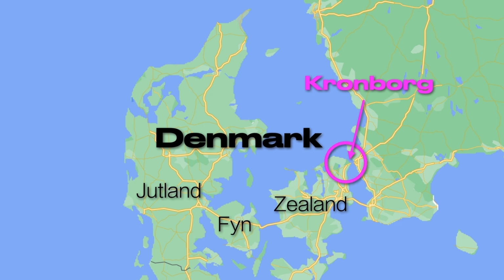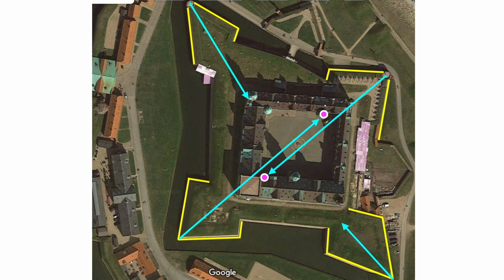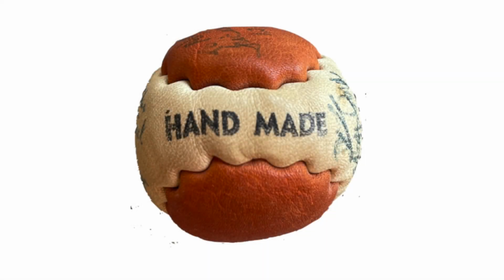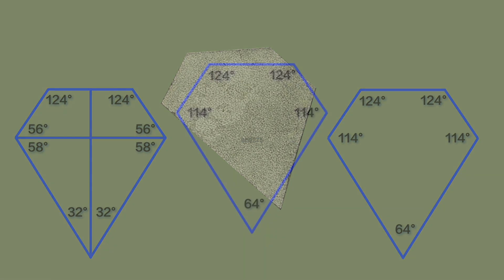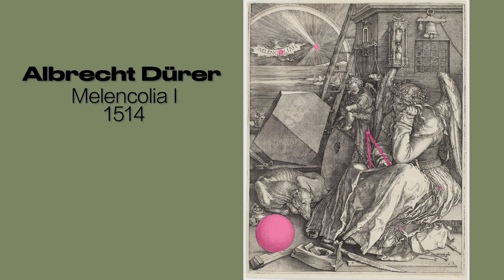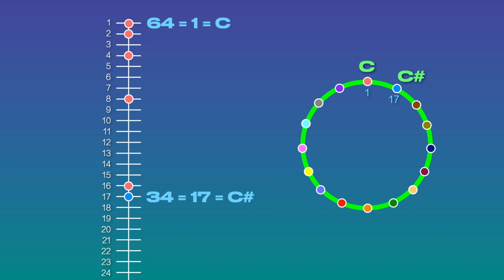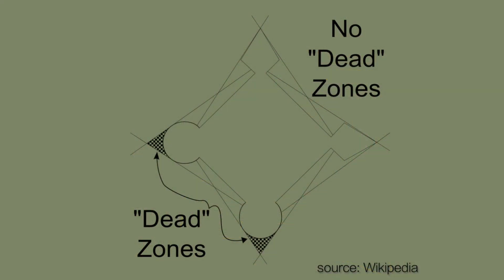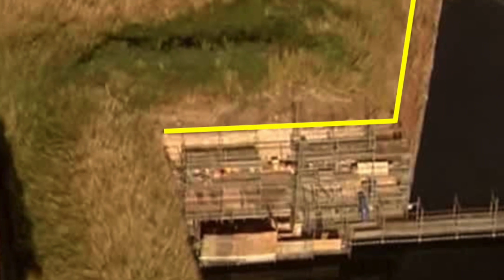Kronborg Castle, a Dürer solid, & footbags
My book, The Next Octave, discusses aspects of our hidden history including the structure of the harmonic series and the worldwide distortion of our musical system through temperament mistunings. The book is available at Amazon